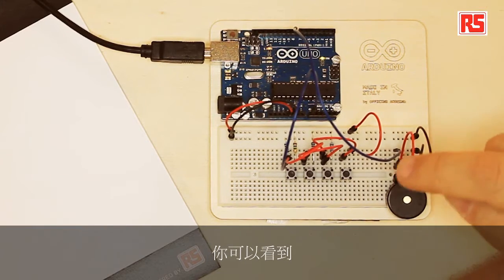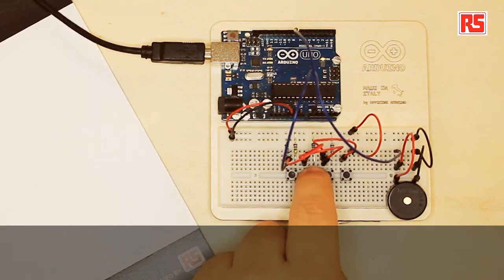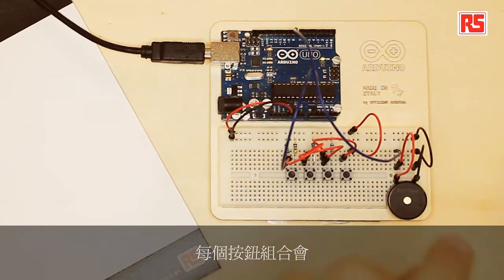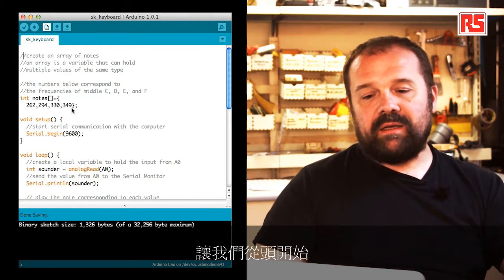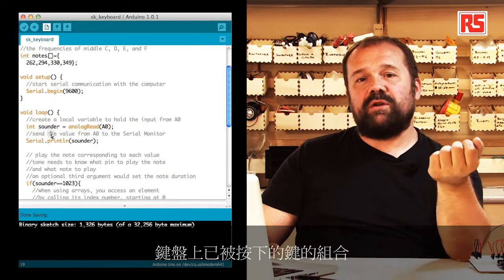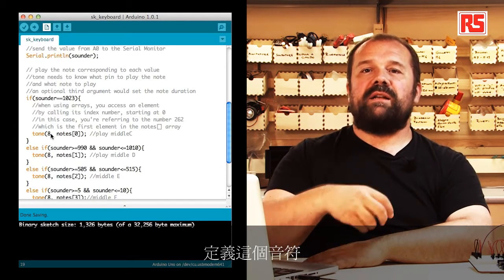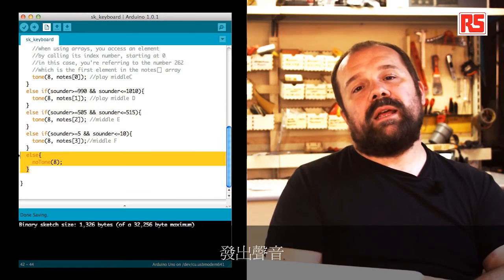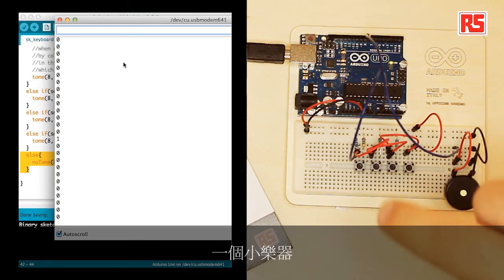Arduino 入門套件[中文字幕]教學第五課 — 鍵盤樂器: RS Components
由RS Components為您呈現十個讓您學會使用Arduino入門套件系列中文字幕影片。製造噪音的時候到了！您將利用一些電阻及按鈕設計一個小型樂器。

RS Components DesignSpark 是一個中文電子設計網站，包含多種免費的設計軟件及3D CAD 圖庫，以及免費兼功能強大的PCB 設計工具DesignSpark PCB。
你並可在DesignSpark PCB使用由Sparkfun分享的Ardunio電路圖和PCB符號，創建自己的設計！